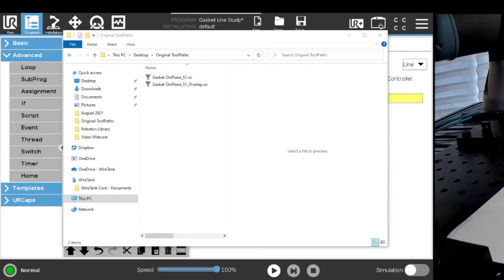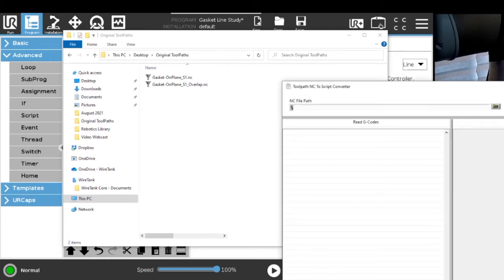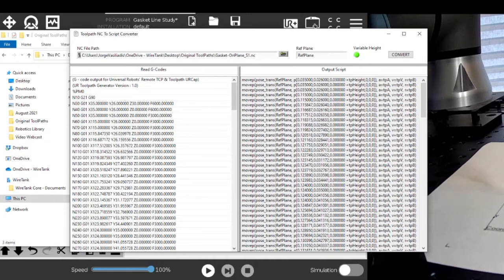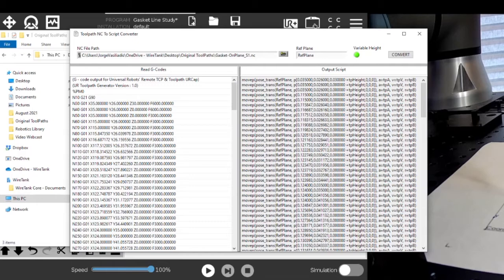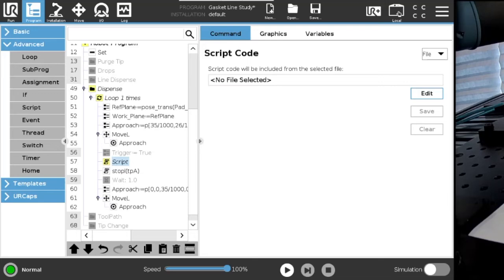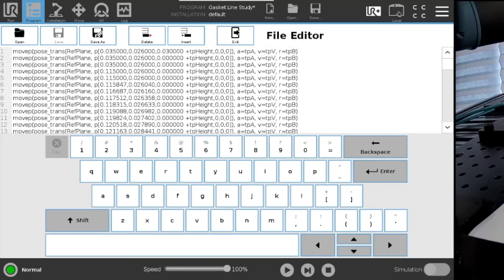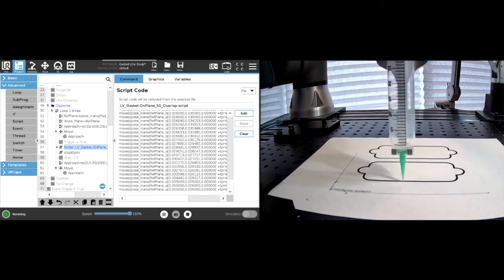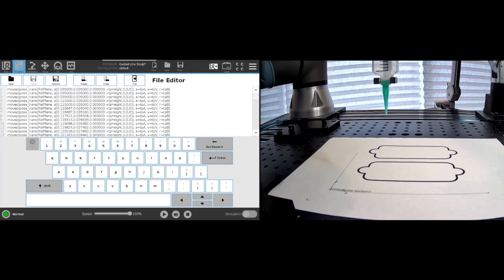8b - Path Following - Convert Toolpaths to Scipt Files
This video describes how to convert NC tool path files to a a series of moves commands within a script file.